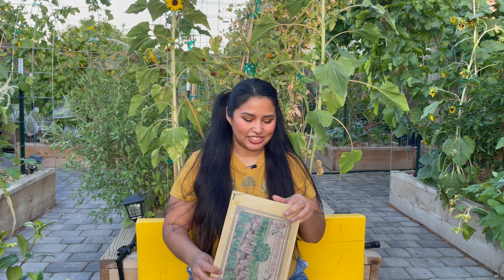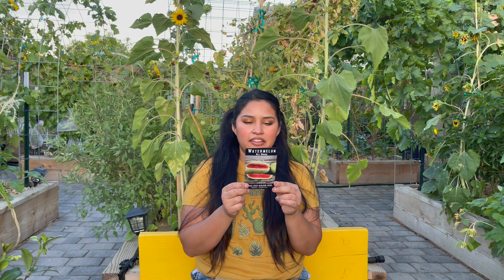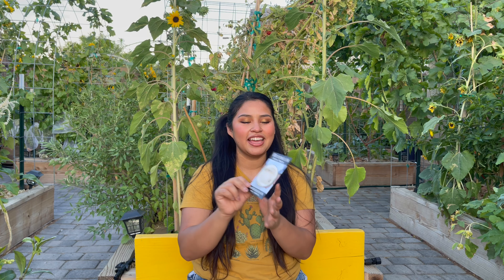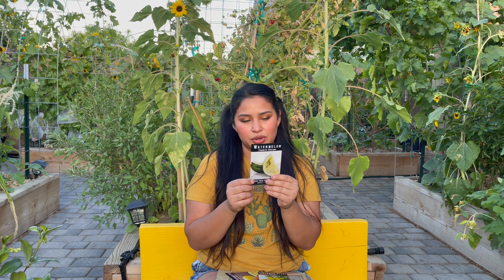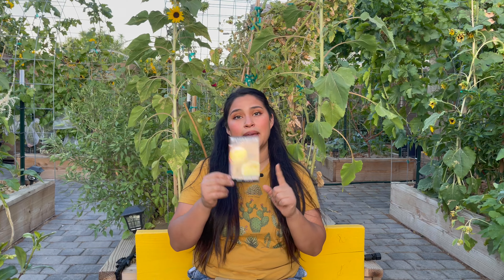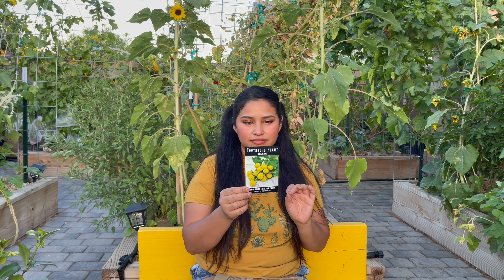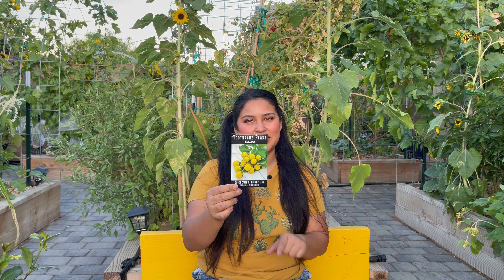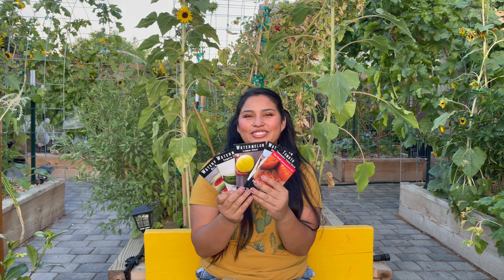So what if I have a seed problem?